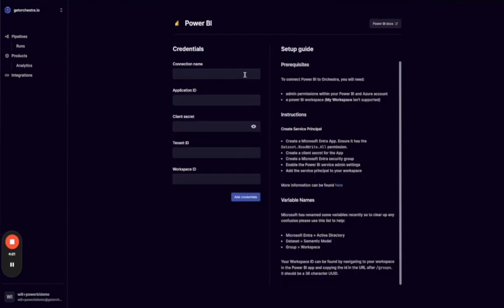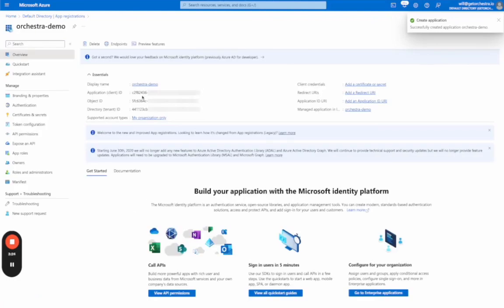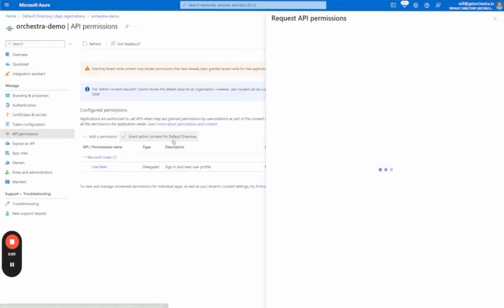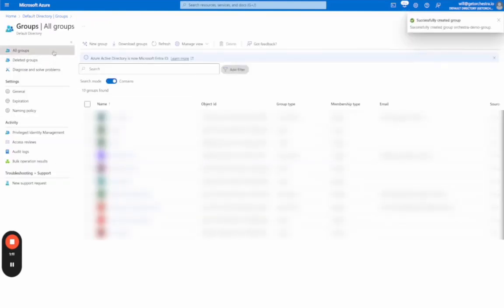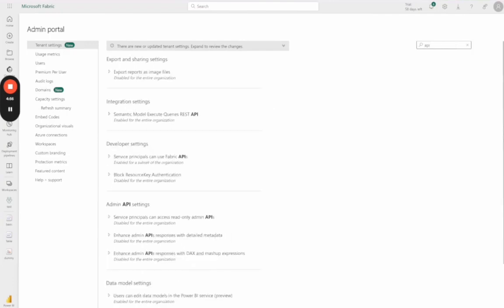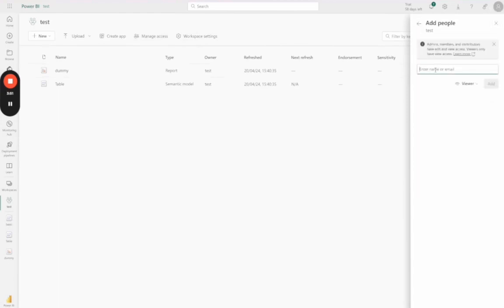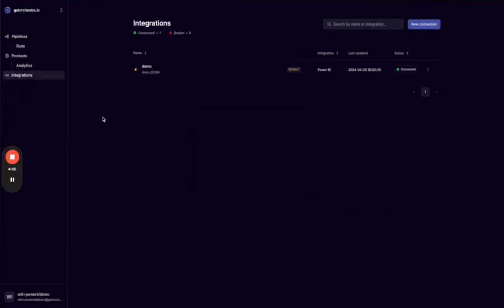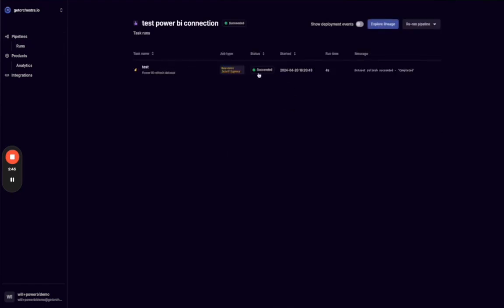Ins and Outs of the Power BI Rest API (How to Connect using Orchestra)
The Power BI rest API is notoriously difficult to configure access to, requiring a bit of lift from within the Azure portal, knowledge of Service Principals (now with a new and improved naming convention in Microsoft Entra), and the Power BI Admin Portal.

This makes something as simple as triggering extract refreshes in Power BI difficult within Open Source Workflow Orchestration Tools.

In this short video, we show you all the necessary steps you need to take to give Orchestra access to the Power BI Rest API to automate the triggering of extract refreshes.

This video focusses on Orchestra, but the steps are all necessary to enable programmatic access to the Power BI Rest API, so will be useful in the event you are looking to trigger an extract refresh via a method other than Orchestra